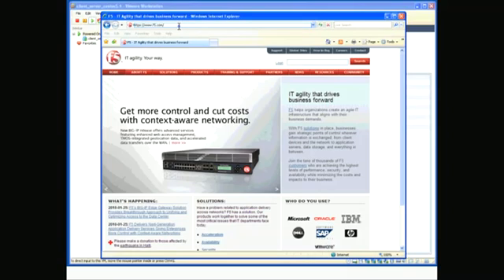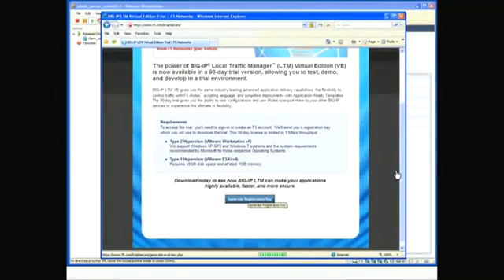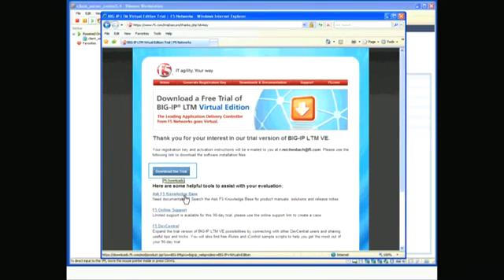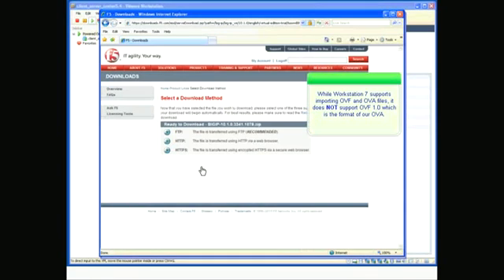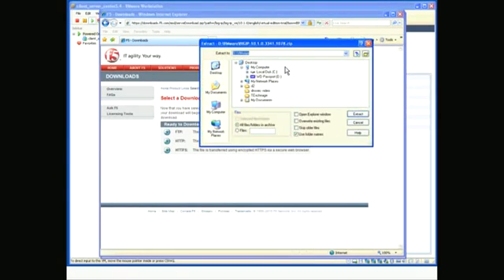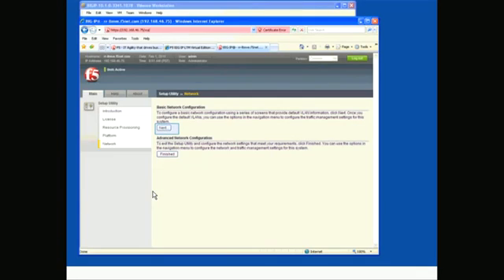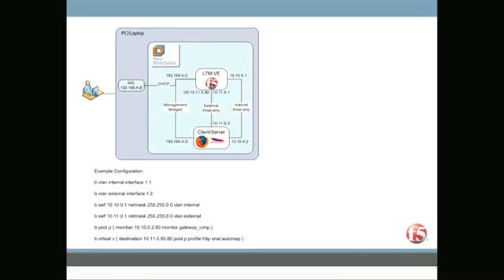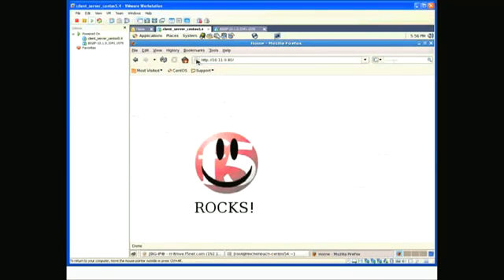VEDemo Mods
In this video, Randy Reichenbach from product development demonstrates how to set up the trial version of LTM Virtual Edition using VMware Workstation. The tutorial focuses on practical how-tos to help viewers get the software up and running efficiently.